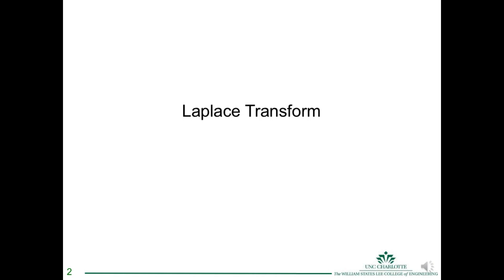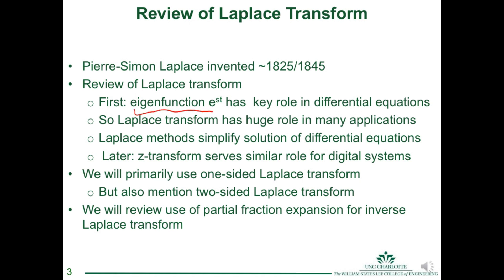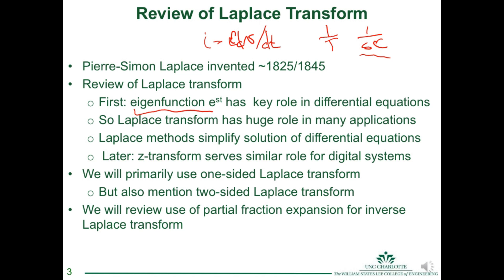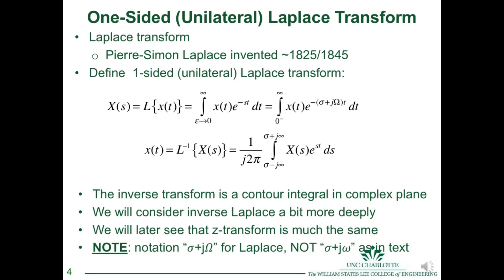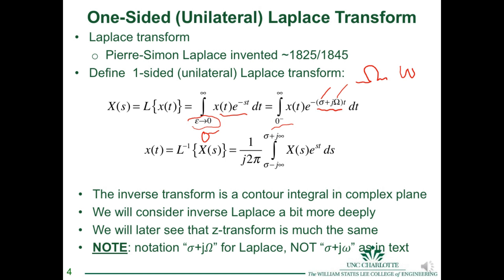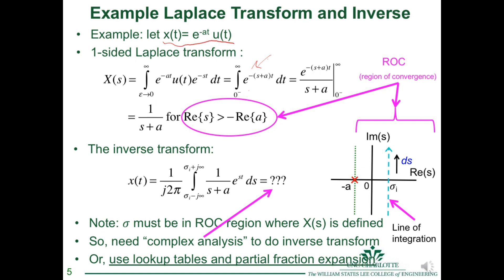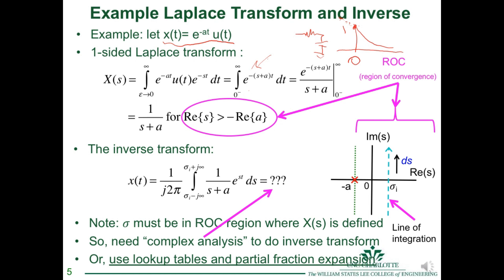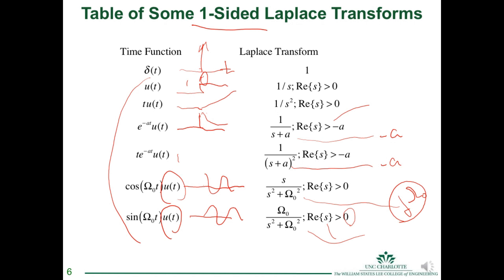Laplace Transform Lec02 (Part 1)